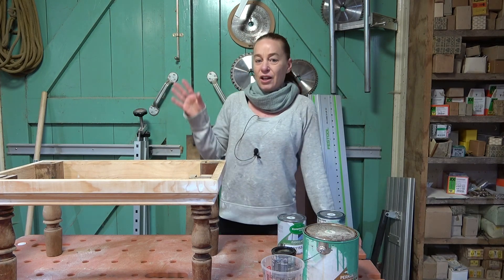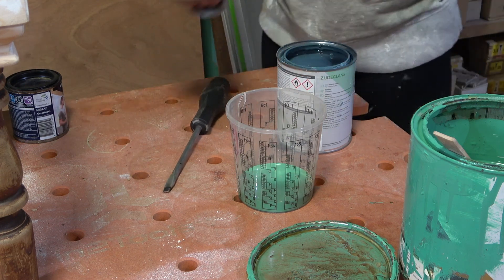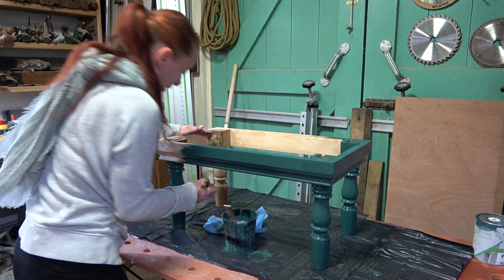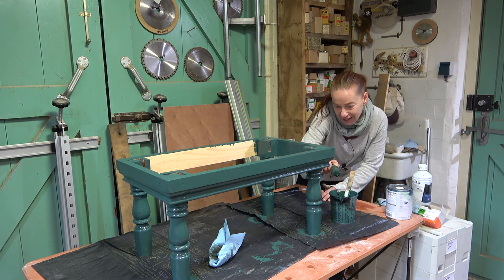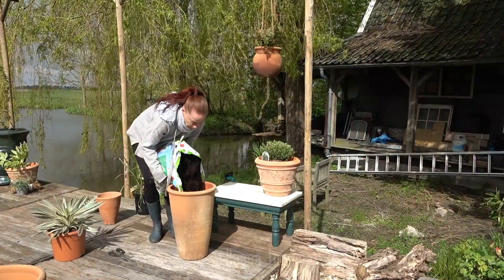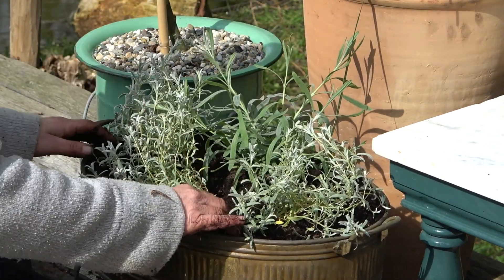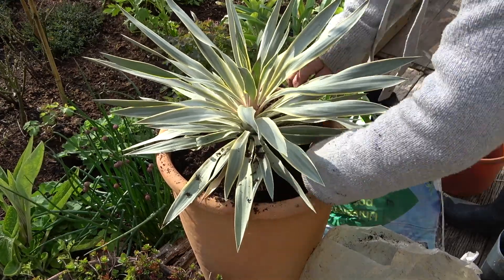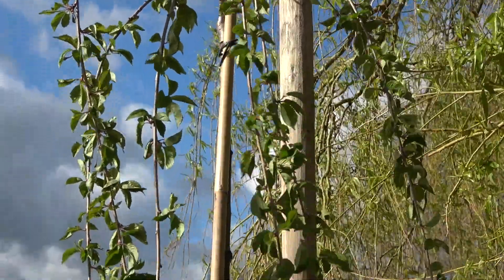Spring Garden 2021: Lets Start Planting & Finish the Garden Table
In this video I will finish the little DIY Garden Table and then..? Lets Start Planting!
The weather has been crazy this week. So much rain!
But I did manage to get some momentum going and started planting some beautiful things.
While the cottage garden is an explosion of color during summer I want something different for this little garden space. I decided to go for a calming green and white.
I chose plants with lots of different textures and shapes and off course.. Lots of white flowers.
So lets see what those plants are.

Plants in this video:

Cortaderia selloana
Hebe topiaria Sutherlandii
Cerastium tomentosum
Lavandula angustifolia
Yucca gloriosa variegata
Lobelia erinus
Prunus snow fountains